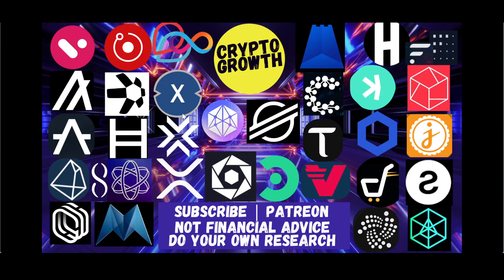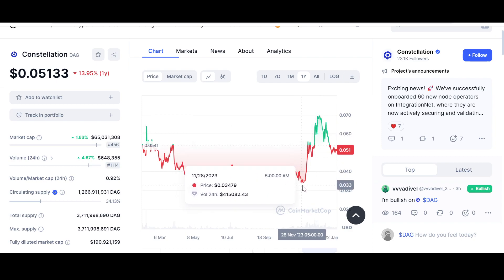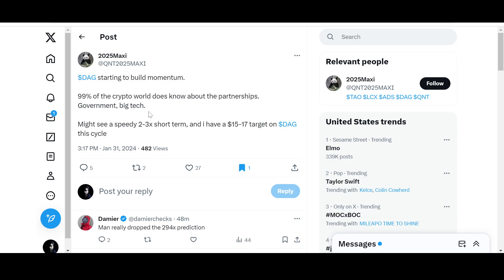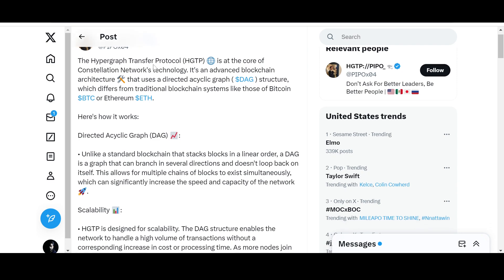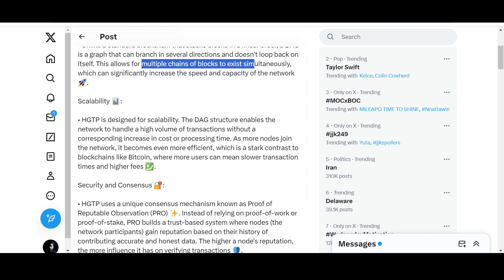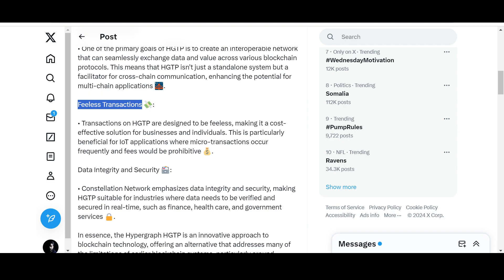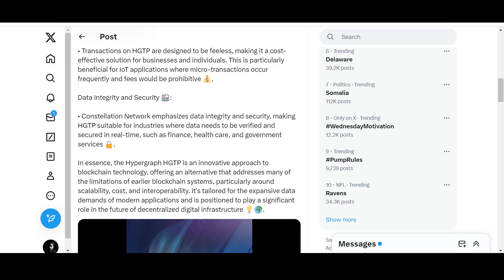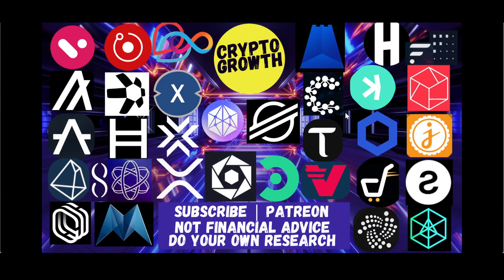🚨 DAG CONSTELLATION: IS $DAG GAINING MOMENTUM????🚨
Constellation DAG is transforming how Data is perceived. $DAG is not giving an alternative to Bitcoin and Ethereum. DAG Crypto is leveraging its technology to provide a secure and efficient network powered by directed acyclic graph (DAG) to her partners such as US Department of Defence, US airforce, Quant, Amazon Web Services (AWS). Constellation crypto further aims to tokenize data and it might be used as a commodity in the future. When they say Data is the new Oil, $DAG Crypto is in the midst of this new financial reset. Thus, it is fair to say, DAG is the Evolution of Blockchain Technology as a whole !

About the Channel:

Welcome to Crypto-Growth. A HUB of Utility Coins, such as, $XDC $XRP $XLM $WTK $LCX $DAG $HBAR $SHX $QNT $ALGO $IOTA $LINK $NXRA $GBEX $AGIX $VELO $MNW $CSPR $XPR $SOLO $CORE; their Eco-system as well as other gems will be discussed 💎. From coin analysis, price predictions, reviews and comparisons to latest news and updates. If you are interested in any of that stuff. CRYPTOGROWTH is the place to be. UTILITY CRYPTO; TAKING OVER !